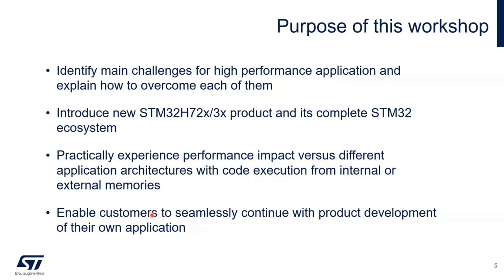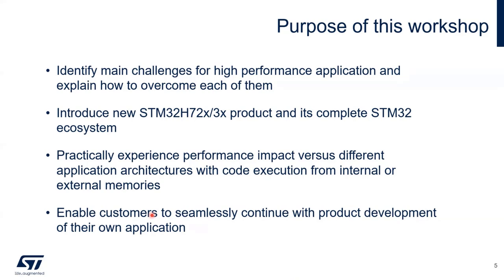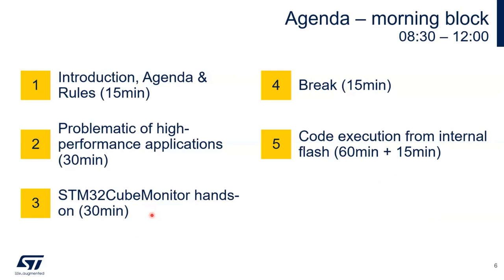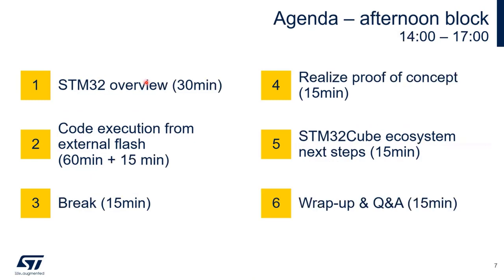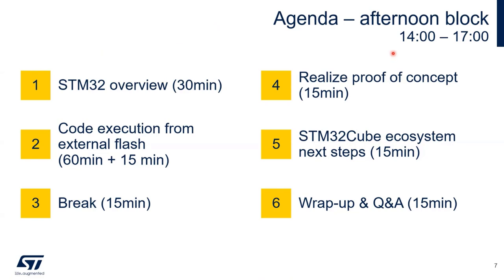MOOC - STM32H72x/3x hands-on workshop - 1 Introduction and agenda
New STM32H72x/3x MCUs for running deeply embedded applications.

Today an ever-growing range of applications require high-performance, feature-rich and highly integrated microcontrollers. With the newly released STM32H72x/3x series, we are bringing new high-performance MCUs to the market, combining 550MHz core with up to 1MB embedded Flash, a rich set of analog and digital peripherals, available in various packages at an affordable cost.
• STM32 developers looking for high-performance microcontrollers with rich integration at an affordable cost
• Engineers looking to better understand what product architecture to favor, with internal or external memories
• Developers looking for a ready-to-use solution aligned with STM32 standards in terms of STM32Cube ecosystem and hardware tools